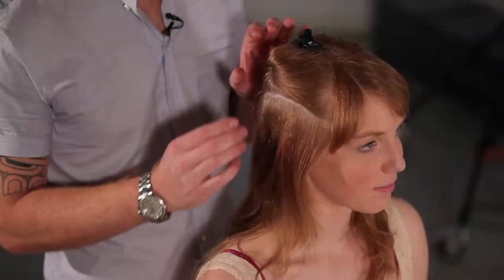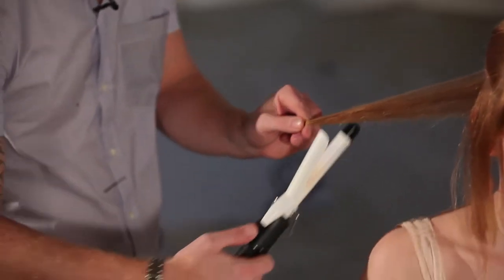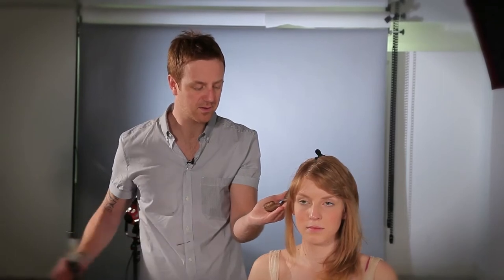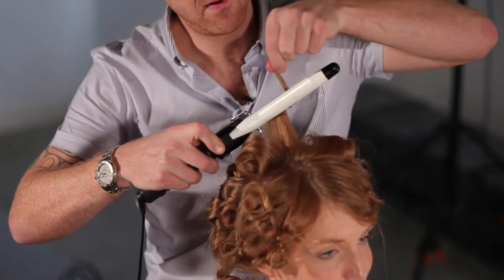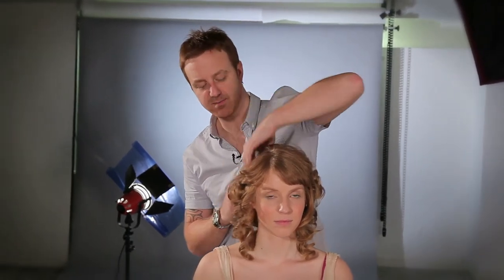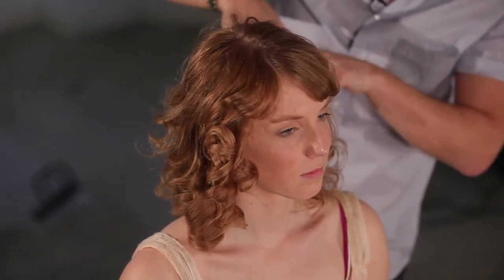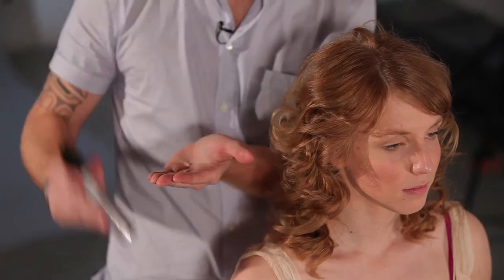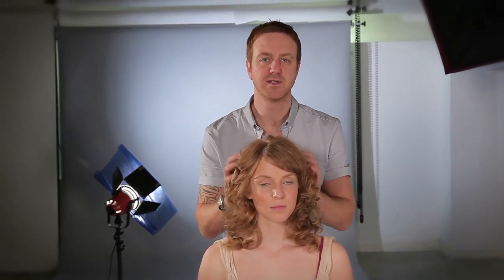How to Curl your hair, Summer hair.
Get The Look - How to create Marc Jacobs inspired curls by Mark Woolley at Electric Hairdressing. This Summer Catwalk trend is created using tongs to form the curls.
A small amount of Electric Smoothing Cream is applied to the hair to protect the hair from heat and create a smooth glossy curl.
Curls are held in place using grips and once all the hair has been curled the grips are removed.
The curls are gently teased into shaped ensuring definition and movement. Electric Dry Serum is used to sweep the fringe to the side and give the curls texture and a perfect soft, luminous finish.